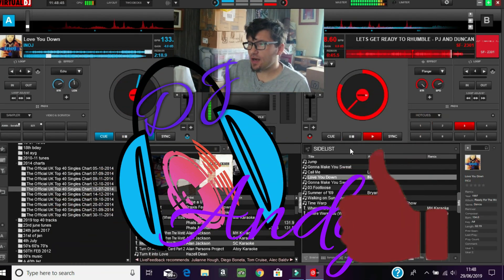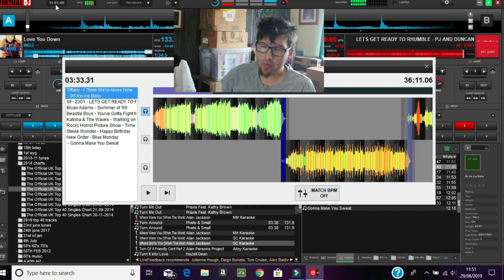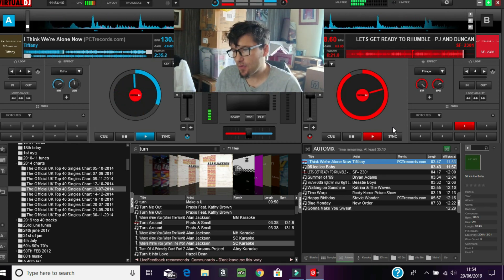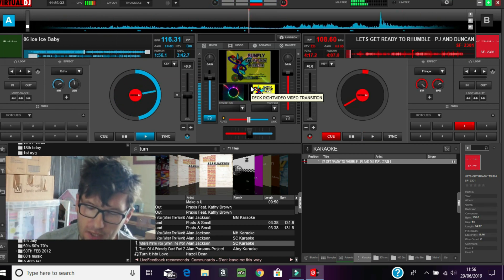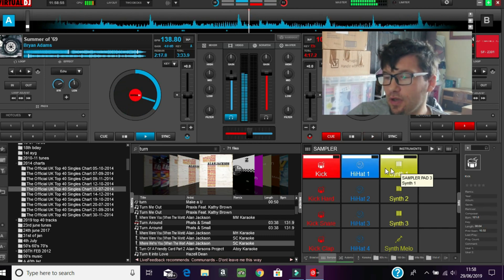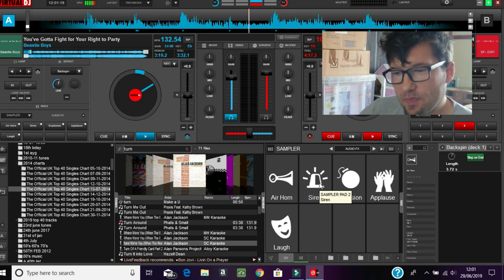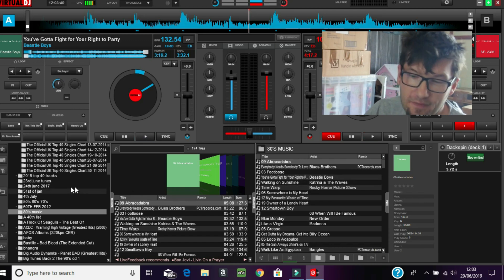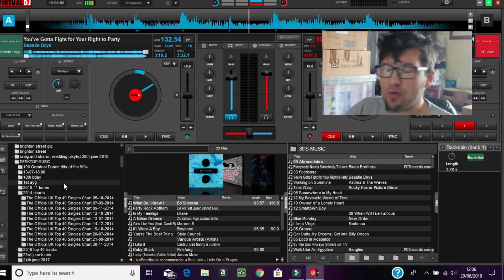Virtual DJ 8 | Tutorial How to use VDJ 8 | playlists karaoke and effects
Part two of this tutorial

so i decided to do an updated version of How to set up a playlist on Virtual DJ 8 . I previously did a video on Virtual DJ 7 which helped a lot of people over the past few years .

Virtual DJ 8 has a lot more features so hopefully over the next few months I can make a few more tutorials for Virtual DJ Fans .

ASM PROPERTY SERVICES MY OTHER BUSINESS SUPPORT THE MAKING OF THIS VIDEO HERES WHERE YOU CAN MAKE A DONATION TO HELP DEVELOP THIS CHANNEL .

Dj gig log group